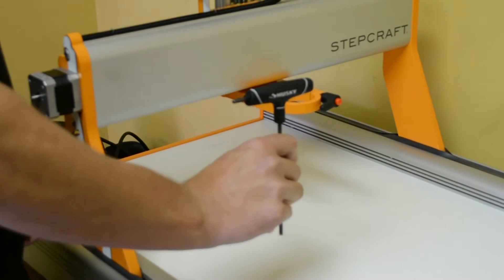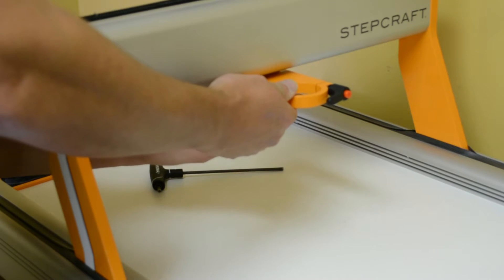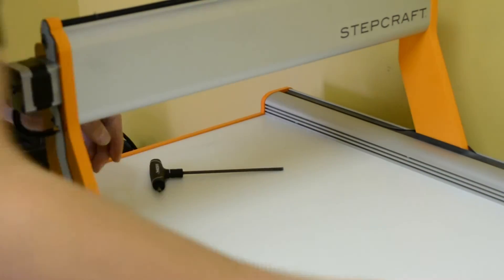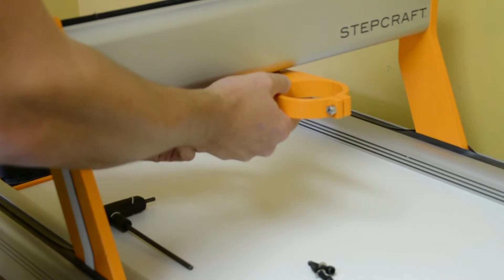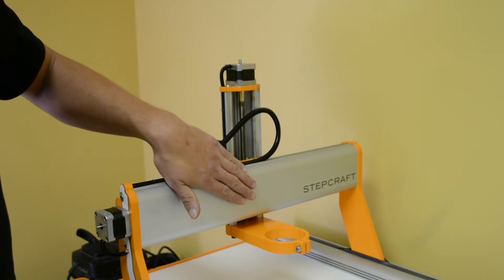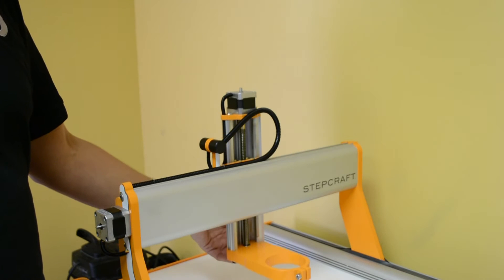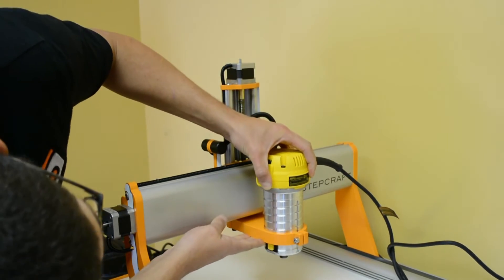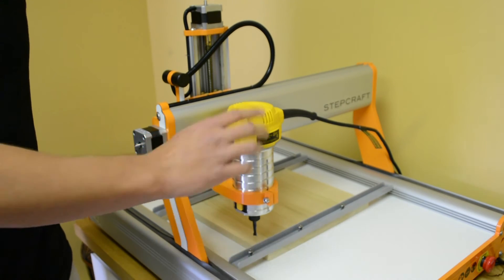Stepcraft 2 Dewalt DW611 Trim Routher Bracket Install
Stepcraft just released the new Dewalt DW611 Trim Router bracket so you can use the router as a spindle on Stepcraft-2 CNC machines.  The Dewalt produces 1.25HP and can accept collets up to 1/4" for a wide variety of tooling options.  This spindle is a great, affordable choice for woodworking, plastics, hobbies and more.